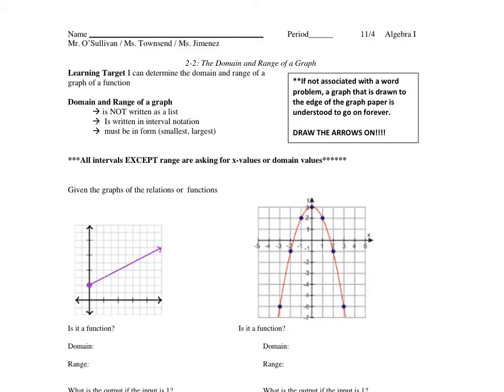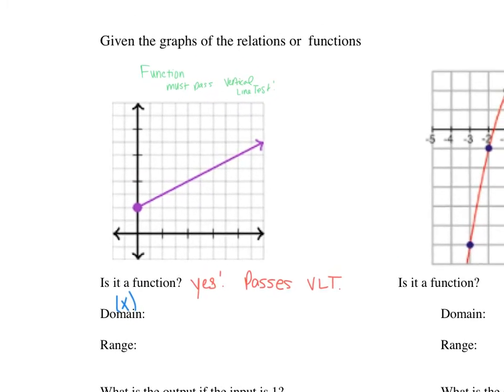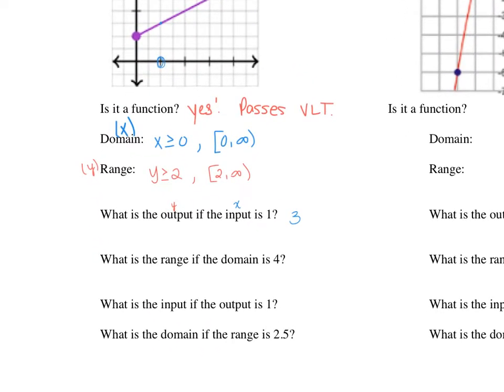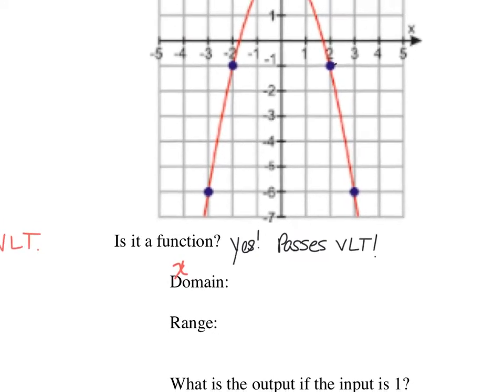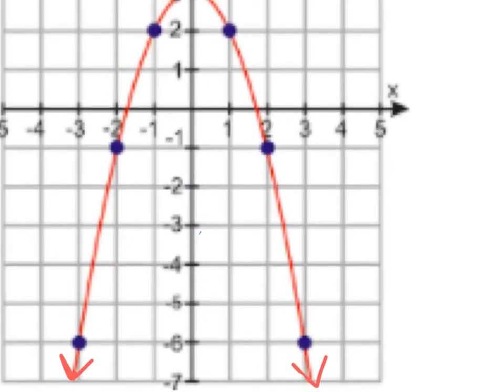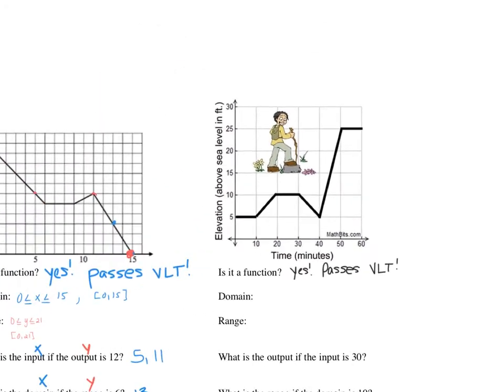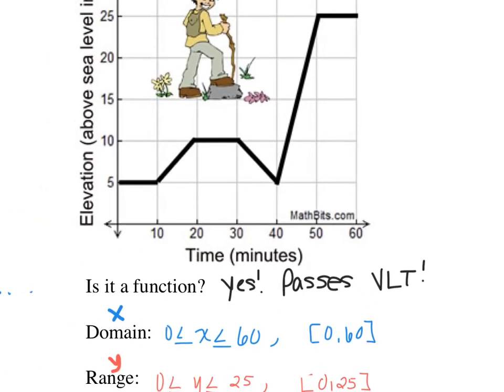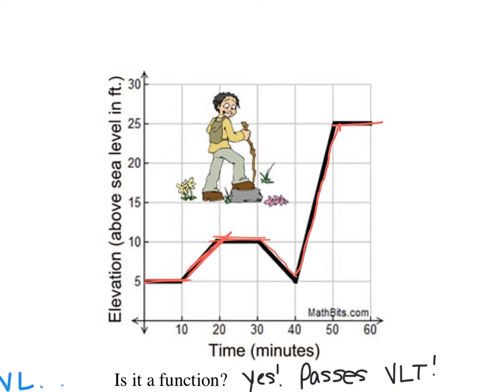2-2 The Domain and Range of a Graph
Hi ladies,

This is going to be a Zoom lesson for all students!

Blended—Make sure you sign on to Zoom during our class, I will be remote due to quarantine.

Remote—I will see you during our Zoom class with Ms. Townsend and Ms. Jimenez.

Classwork—No Delta Math or edPuzzle. Complete the worksheet on iLearn.

If you need any assistance, please reach out.